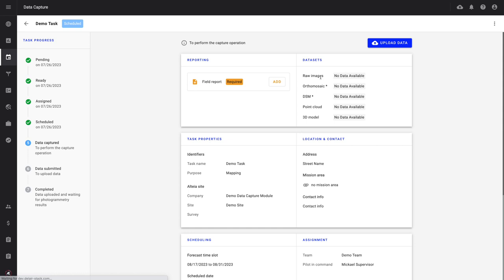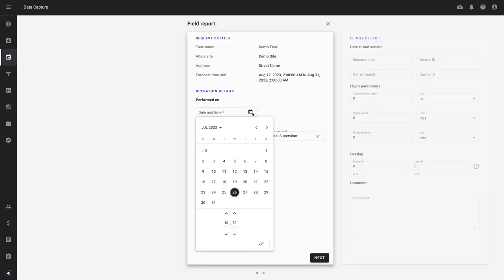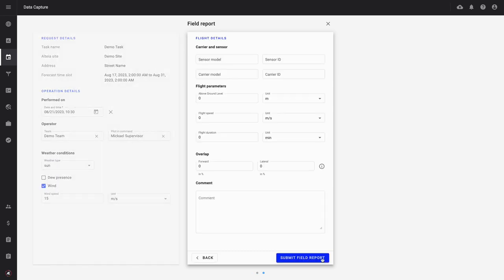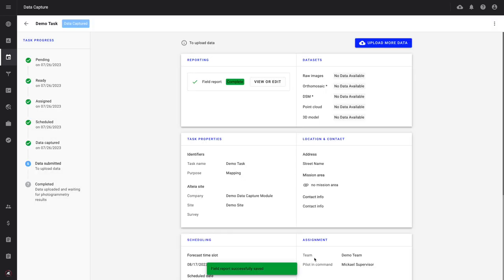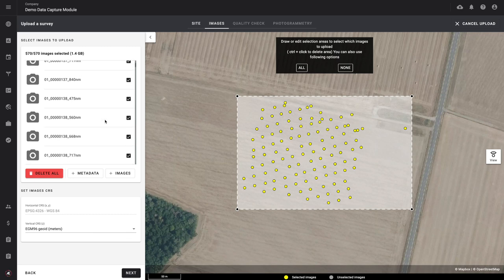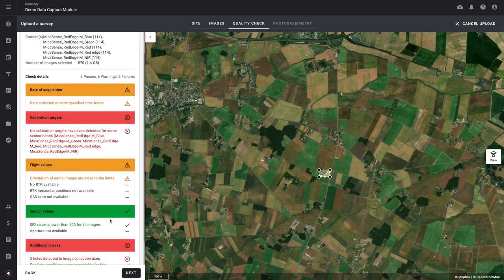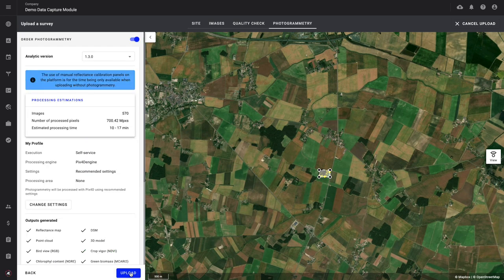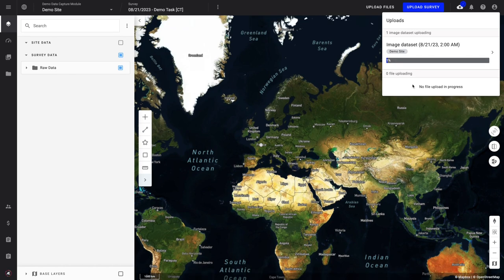Data Acquisition module - Step3&4